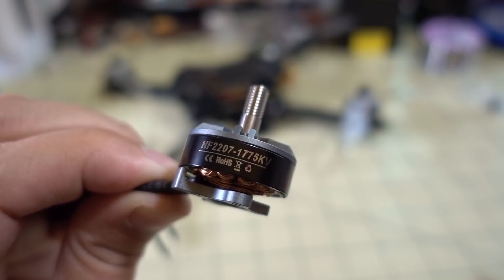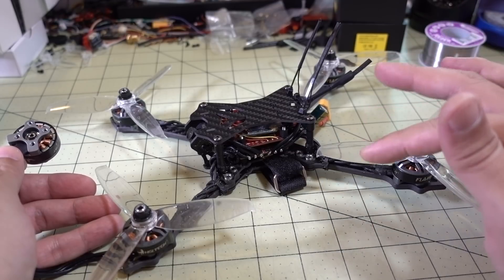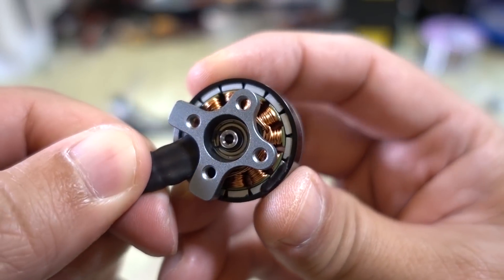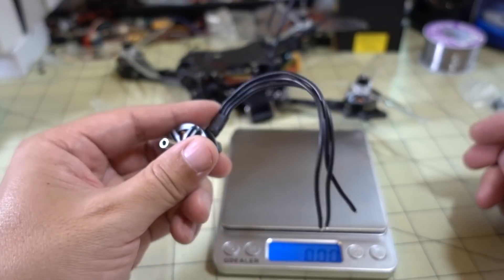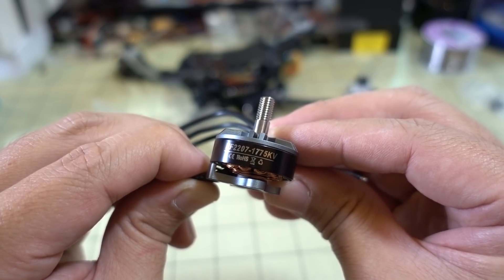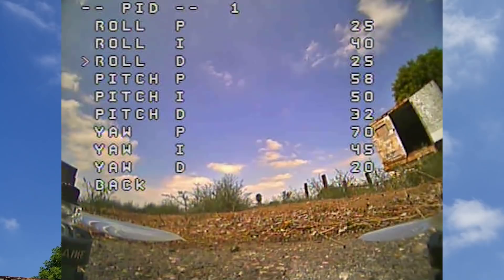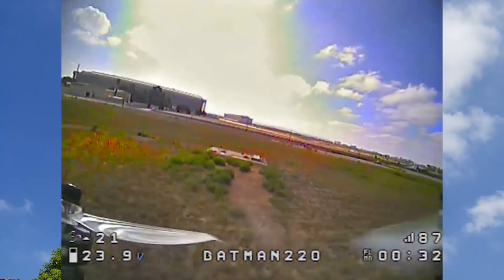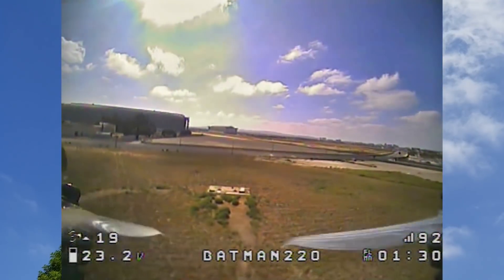HGLRC 2207 1775kv 6S Batman220 Motor Upgrade 😍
These new 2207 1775kv motors are a great 6S upgrade for the Batman220.  If you're looking to jump on the 6S hype train, you'll want to check out these 2207 motors.  Now available at HGLRC's new Amazon.com storefront.

🏁Batman220 FPV Drone

👉Link to HGLRC Store

🔋Lipo used in demo

Bitcoin - 12Y5vysDMvgqX4Z7h7iRTsgwWoCNwv9MPs
Ethereum - 0xD8f3758678F3d93539F804e36811f0A04B0D047F
Litecoin - LcyGPS2f3NZxWU6BRkCJ5qdk1zV6jUCtn8